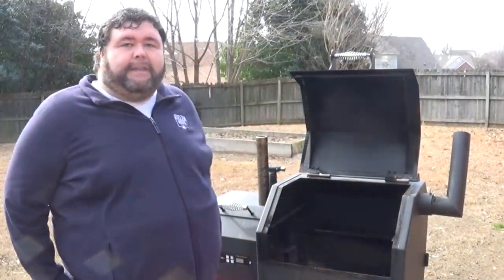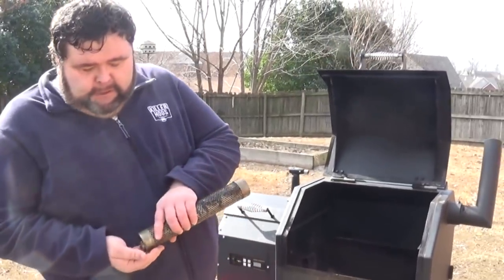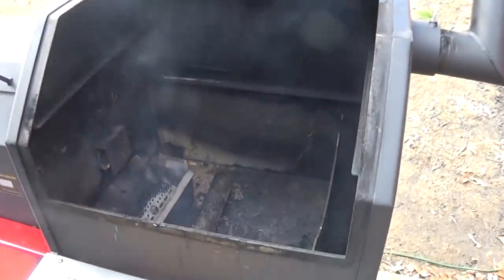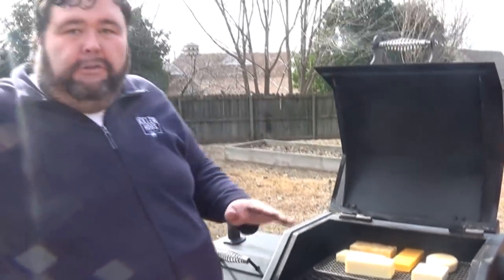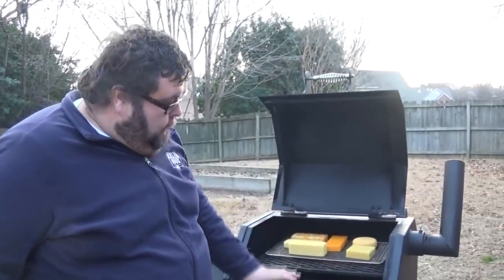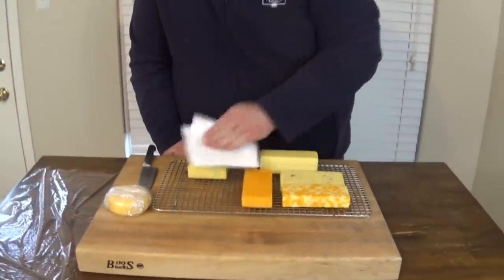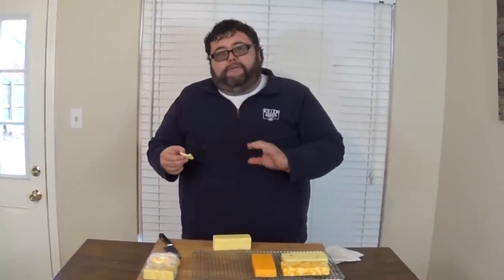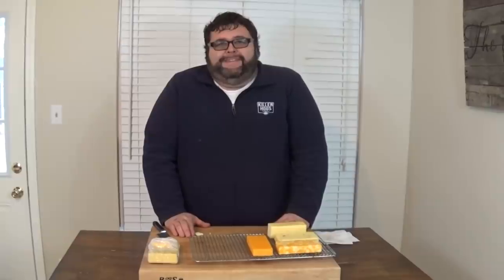Smoked Cheese | How To Cold Smoke Cheese Malcom Reed HowToBBQRight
Smoked Cheese | How To Cold Smoke Cheese

There is something I look forward to every year when the temps start to drop... and that is cold smoking cheese.

Because we live in the south, we have limited times we can cold smoke cheese down here because if it's warm outside - your cheese can melt.

Cold smoking cheese is really, really easy. The only thing you've got to do is be able to produce a nice, light smoke without melting your cheese.

You can cold smoke cheese in pretty much any smoker or grill. And you can use a few coals or wood chips for your smoke... but with this cheese I used a new product called the A-Maze-N-Tube. It allows me to have a nice, slow smoke without generating much heat.

But a word to the wise... the smoke you are producing in your smoker for your cheese does still carry some heat - and it doesn't matter if you are using a smoke tube or charcoal... So you have to watch it closely.

It's always a good idea to divert that heat the smoke produces by using some type of shield. You can use a deflector plate, foil or you can get a metal pan and fill it with ice.

Once you get the smoke rolling, all you need to do is place your room-temp cheese on the smoker and let it hang out in the smokey environment for 3 - 4 hours.

Now comes the hard part... To get the most flavor from your smoked cheese, you need to wrap it in plastic wrap and place it in your fridge for 7 days. This will get you the most evenly distributed and most amazing smoke flavor in your cold smoked cheese.

But once the 7 days is up, it's on! And there is nothing like smoked cheese you've done yourself at home.